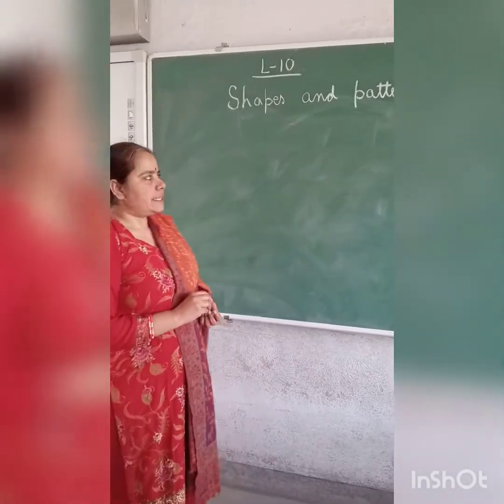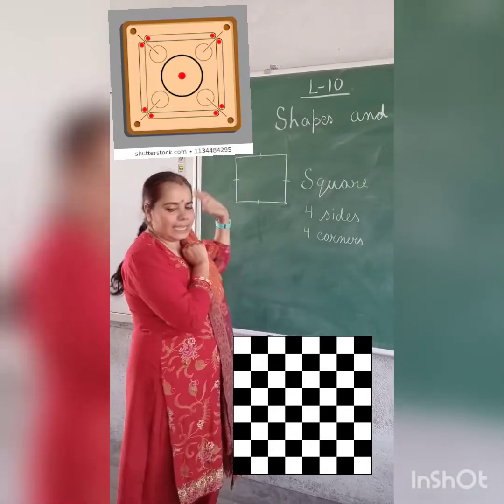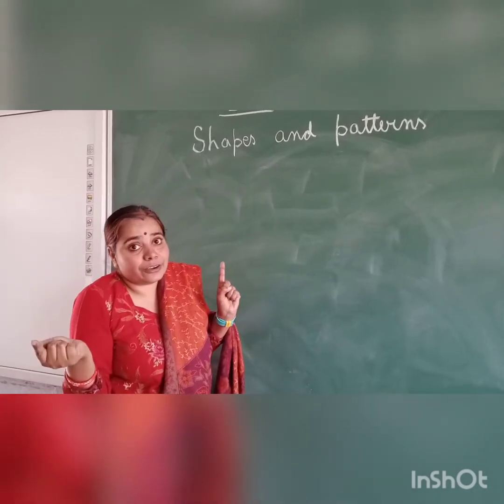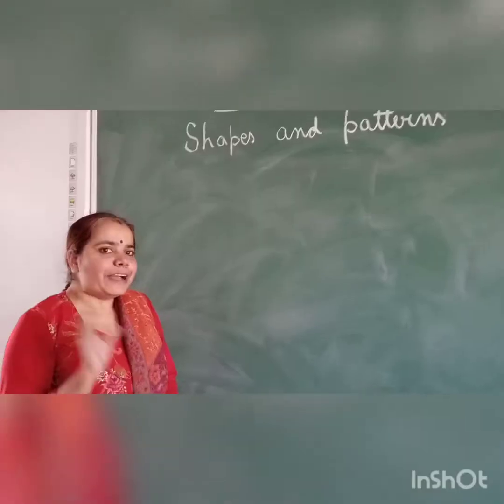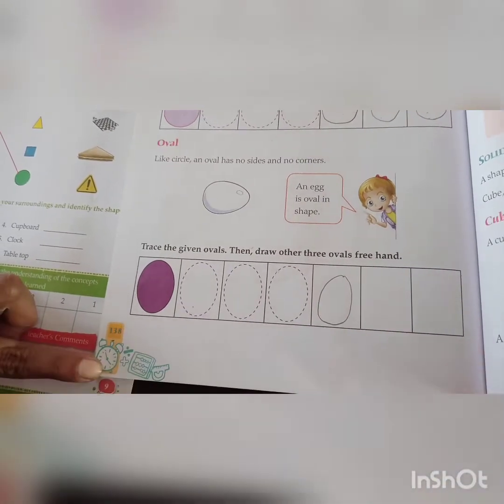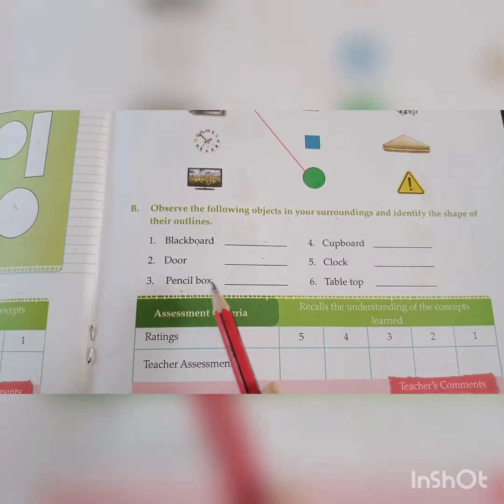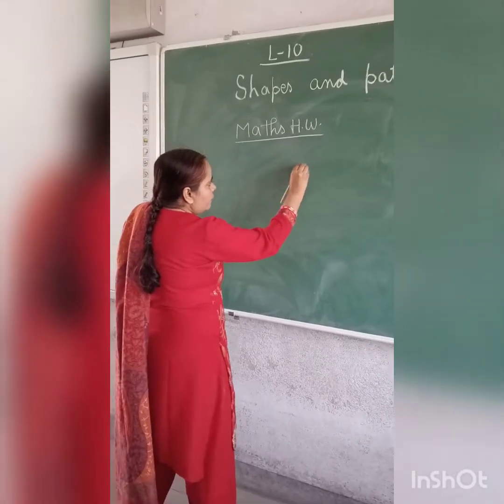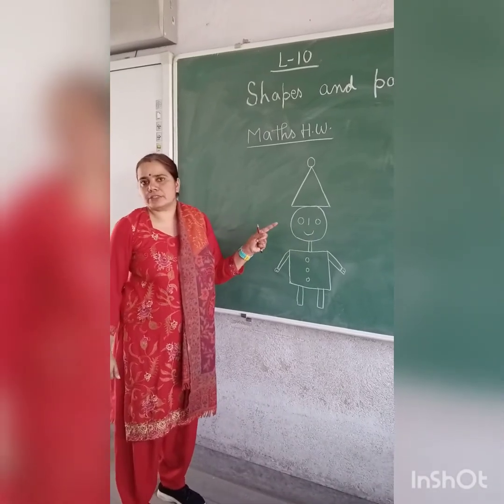Class-1,Maths, Ch-10, Shapes and patterns, Video no-2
Plane shapes - Square,circle and oval